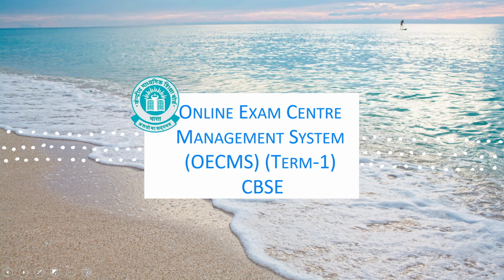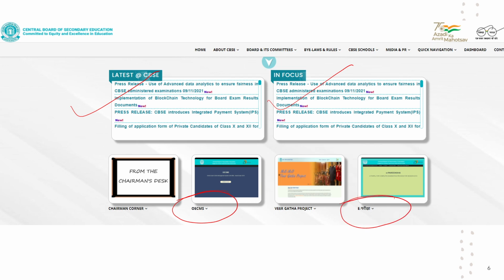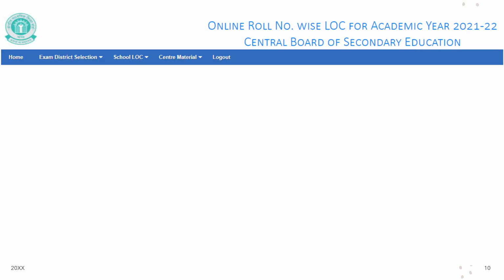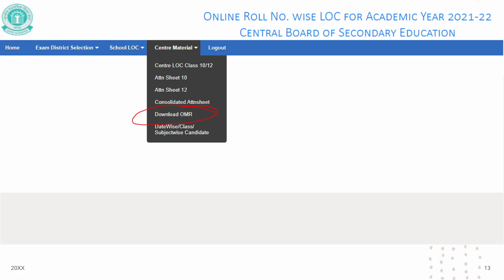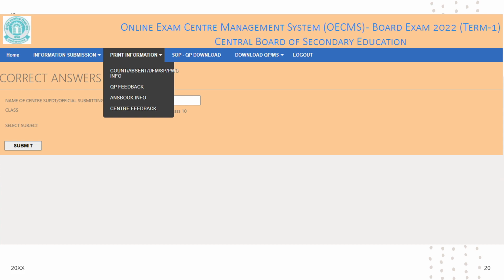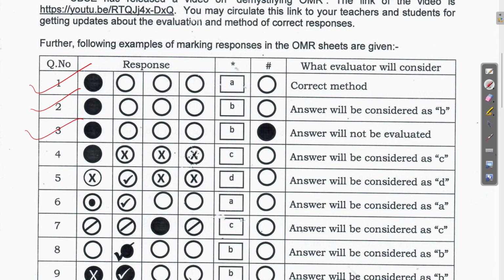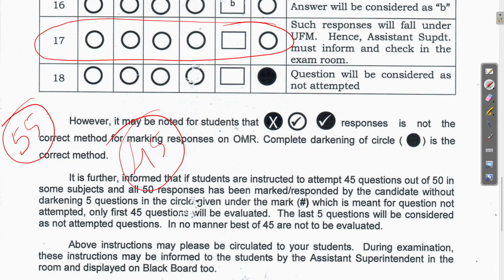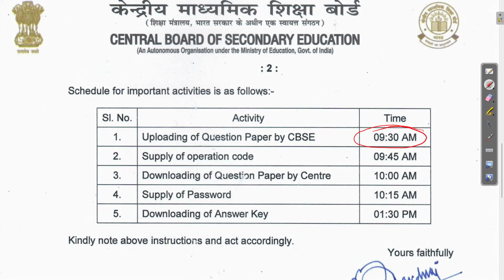Download CBSE OMR Sheet & Question Paper – Term 1 Exam (December 2021) 📄 | OECMS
📝 Download the official CBSE OMR Sheet and Term 1 Question Paper for the December 2021 examination. In this video, we guide you on where to access the OMR sheet and question papers for better preparation. Perfect for students and teachers preparing for CBSE board exams!

📌 In this video:
✔️ How to download the official CBSE OMR sheet and question paper
✔️ Explanation of OMR sheet filling for exams
✔️ Tips for using past papers to improve performance

🎯 Boost your preparation with Ajaya Physics!